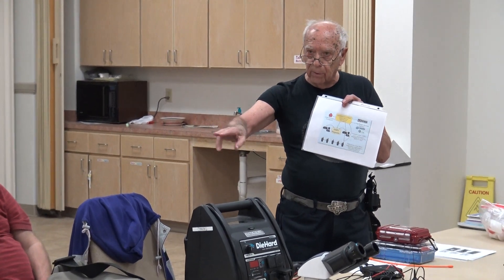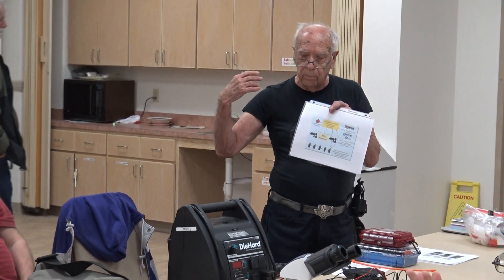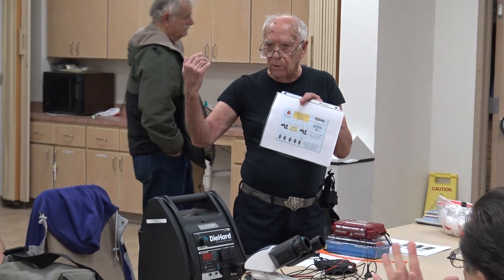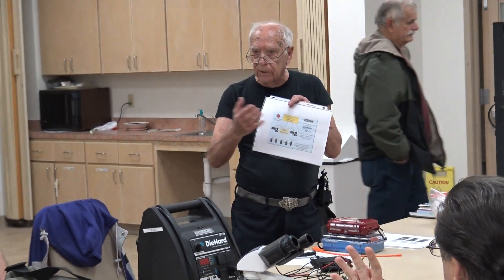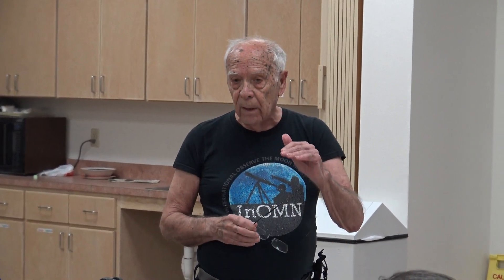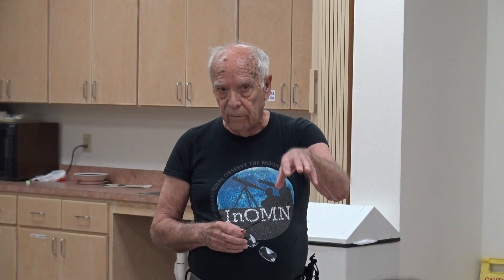FRS and GMRS radio for emergency Communications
Dan, director of MECATX presenting the three level radio network for emergency communications using FRS, GMRS, and Ham radios for local networks, at the Central Texas Makers club meeting at the Copperas Cove, Texas Library on January 10, 201